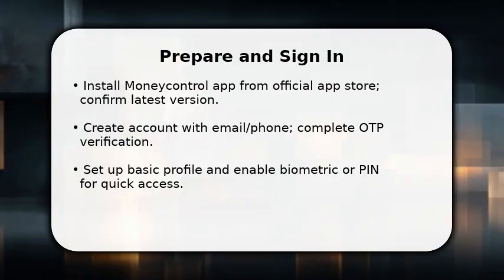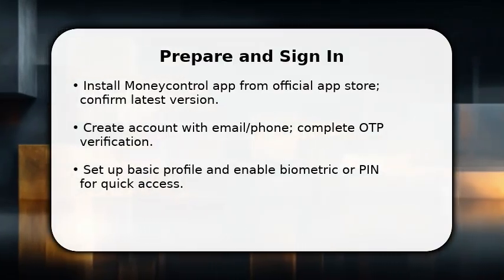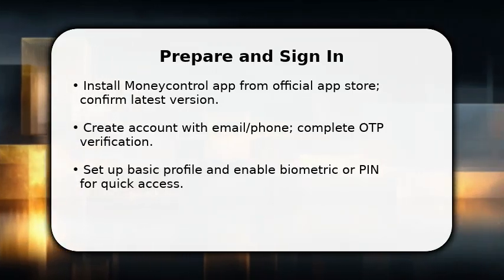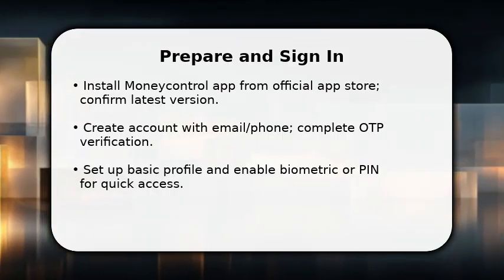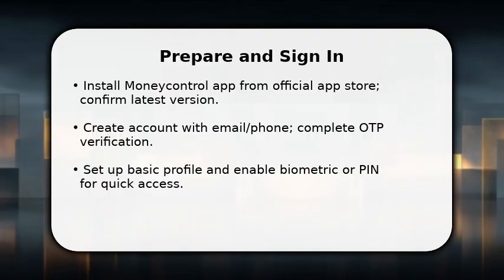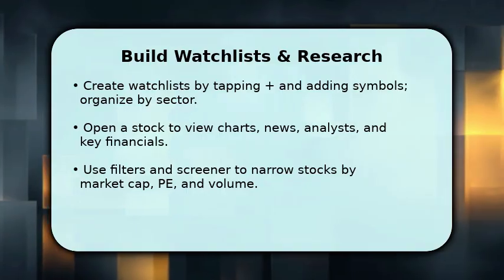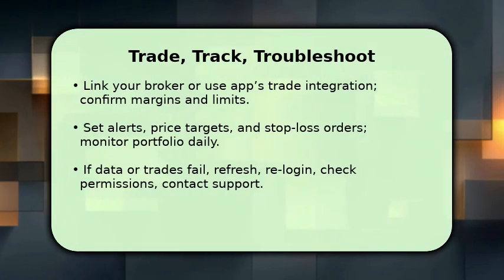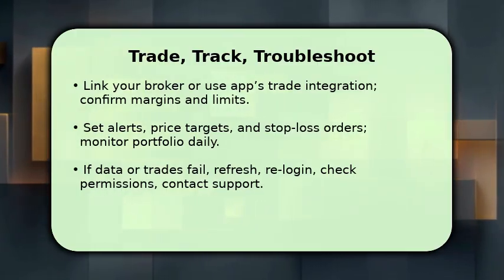How to Use Money Control App - Step by Step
Learn the essential steps to effectively use a money control app. This video guide takes you through setting up your account, linking bank accounts for seamless transactions, and utilizing budgeting tools within the application.

money management, budget tracking, financial apps, bank linkage, account setup, transaction monitoring, spending analysis, expense categorization, income allocation, digital wallet